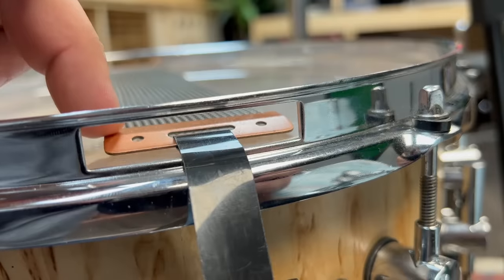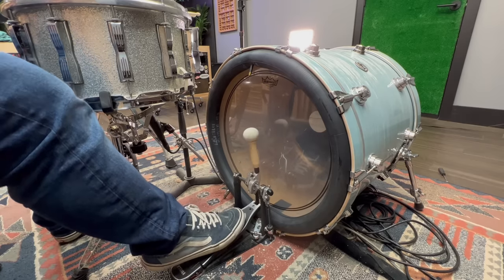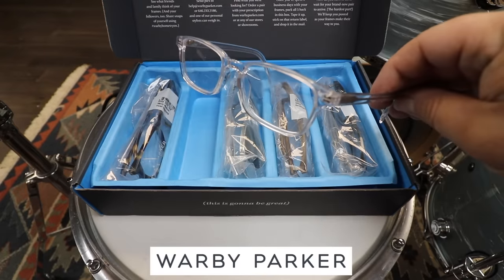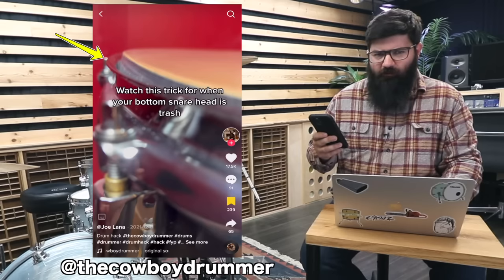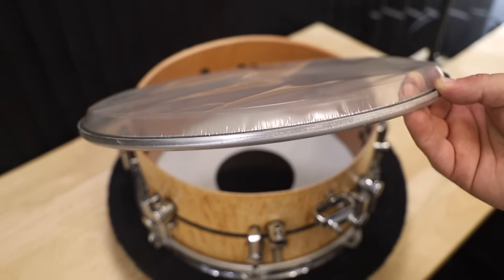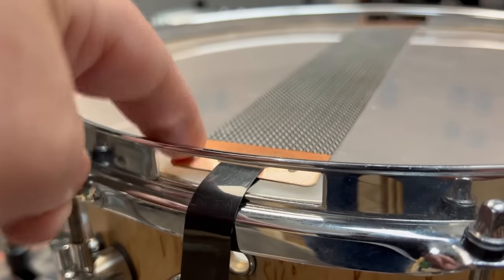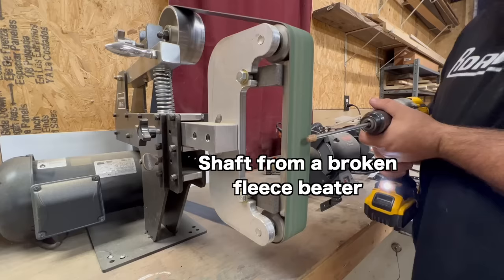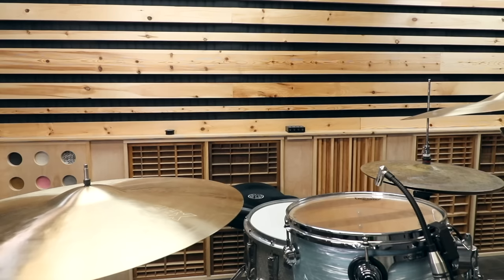Testing the WEIRDEST Drum Hacks I Could Find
- Sticks/Hardware -
Vic Firth Freestyle 5b Drum Sticks:

- Drums/Heads/Cymbals -
Remo Silentstroke Drum Heads:

- Microphones/Headphones -
Earthworks ICON Pro:

Today were checking out some weird drum hacks! Imagine 5 Minute Crafts, but for drums... Ever wanted to complicate your bass drum muffling technique and carry around a bike tire pump? Well you're in luck! But Tiktok drums are kinda interesting too. Just reverse your snare side head if its too worn out and won't tighten up enough. Concert toms are somehow making a comeback, but whats the best way to turn a regular drum into one? Maybe Remo Silentstrokes are the answer? Ringy Snare? Just fill it with silicone! But my favorite by far is using a microphone as a bass drum beater